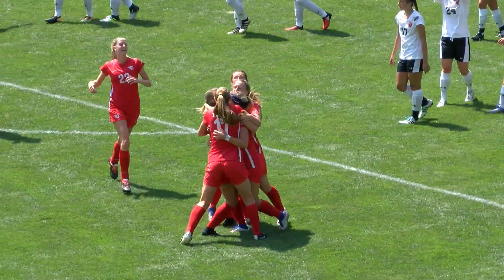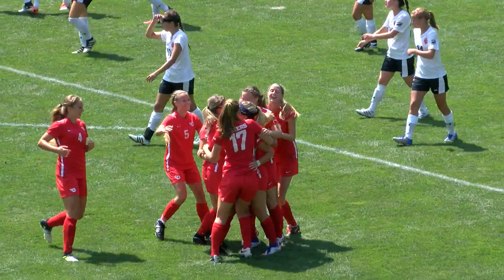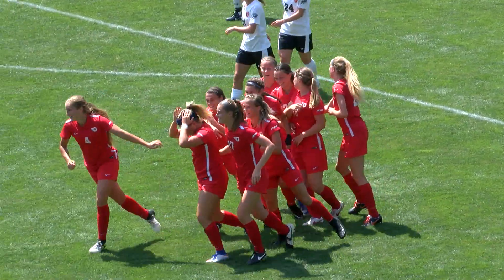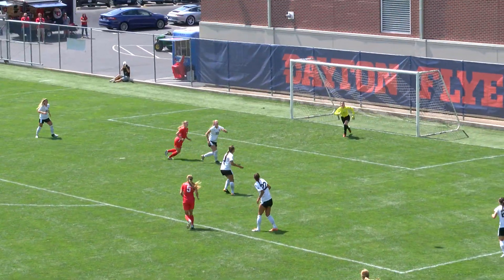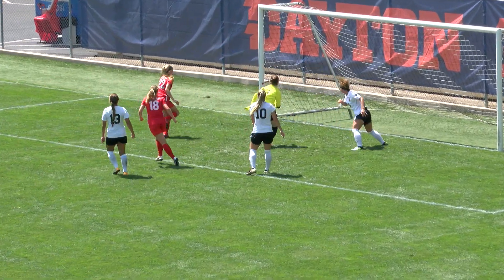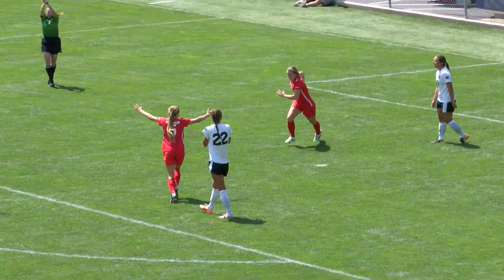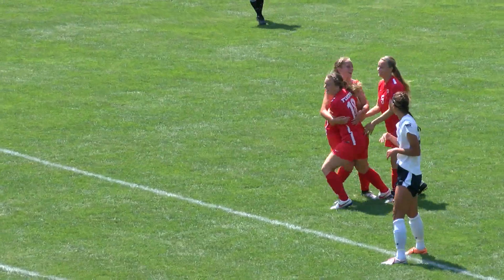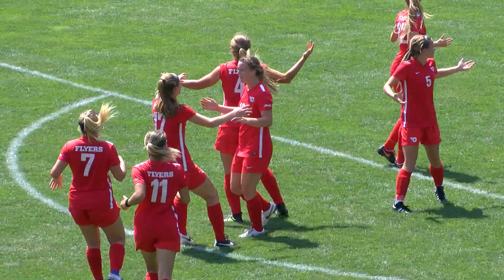Dayton Women's Soccer: Saint Francis Highlights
The Flyers won their home opener on Sunday, 3-0